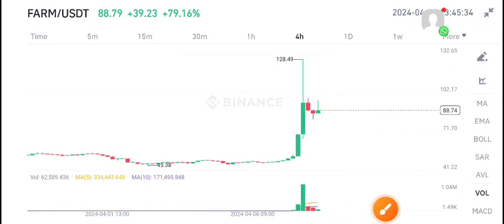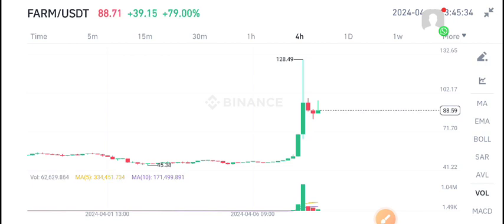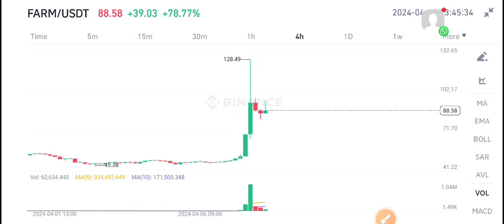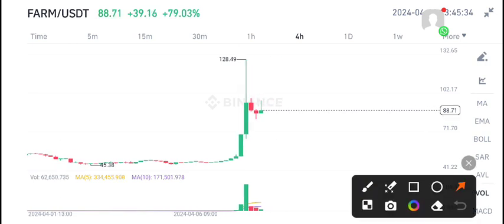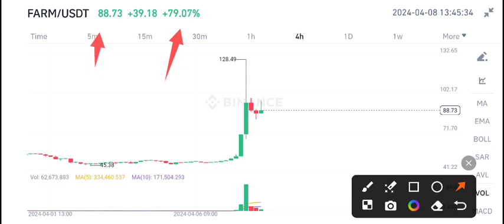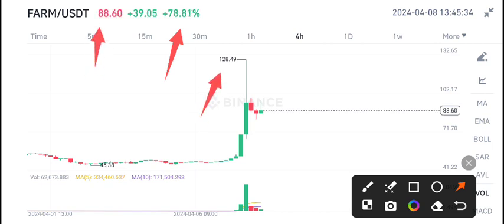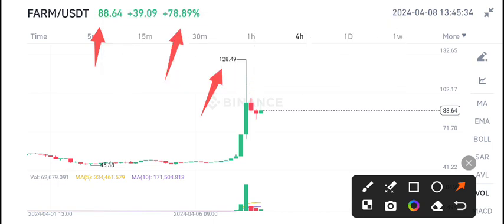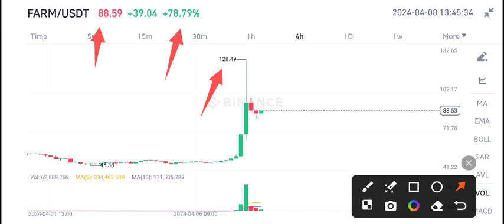Farm Coin Price Prediction! Harvest Finance Farm News Today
Queries Solved:
1.  today target
2.  price today
3.  price prediction
4.  token today target